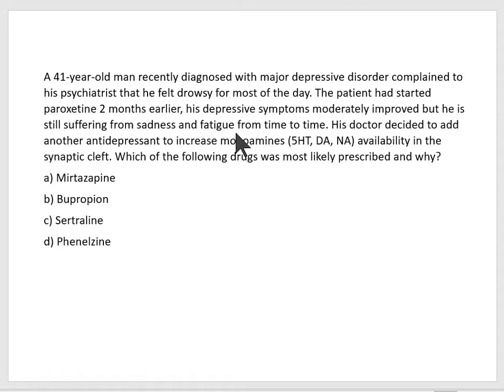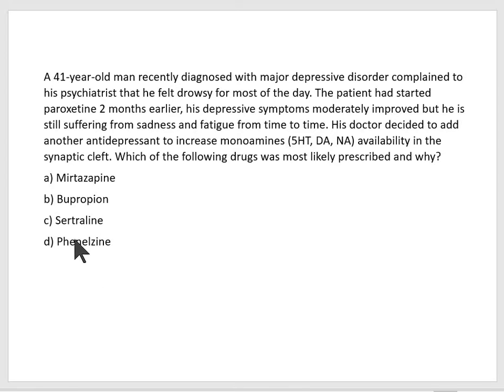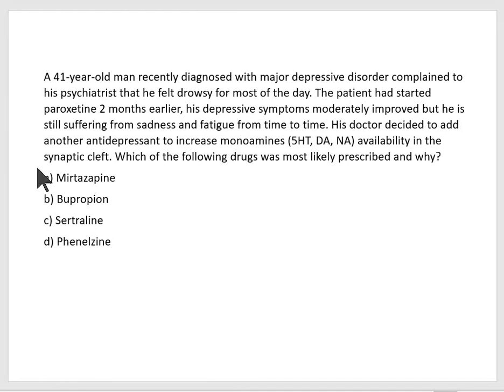Answering Multiple Choice Qns Screen Recording 4 26 2018 12 57 46 AM